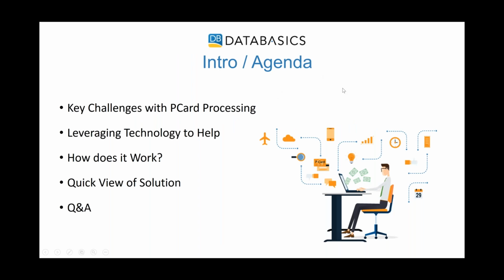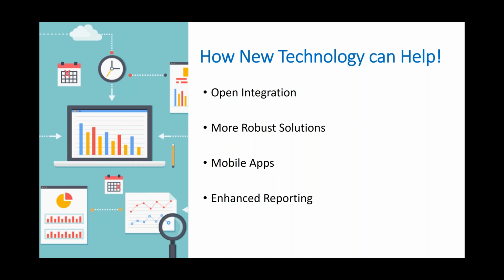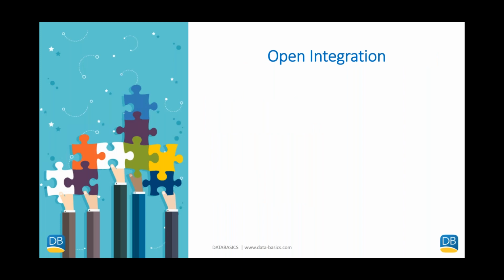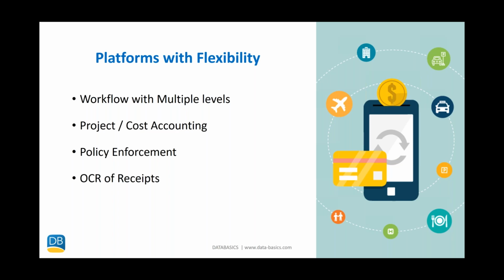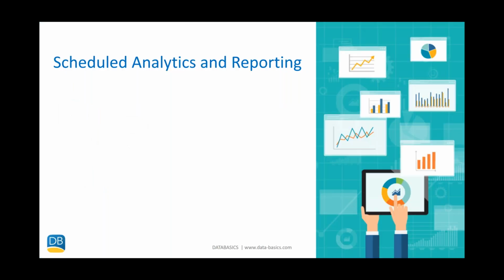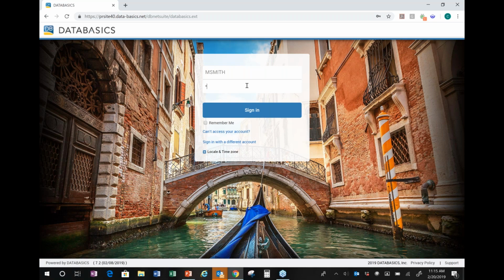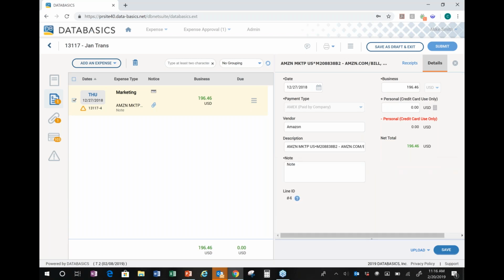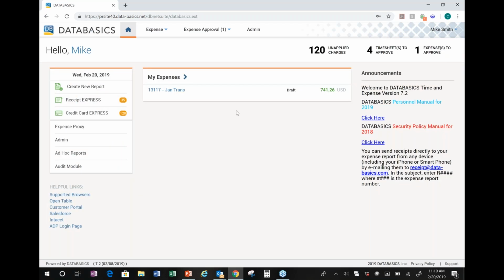A Better Way to Manage P-Cards | DATABASICS Webinar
Make life easier when it comes to processing your P-Cards.

Join us for a 20-minute webinar during which we'll be talking about how to fill the gaps left by your bank's purchasing card software and how you can streamline processing.

I want to show you how to stop wasting so much time on your P-Card program.

This session will change the way you think about P-Card management and how you manage expenses in 2019 and beyond.

You'll learn:

How to better manage receipts
The benefits of a more robust P-Card solution
Why increased visibility makes everyone happy
How to truly save time
A proven solution for ensuring compliance and advancing beyond the basic capabilities of your issuing bank's software